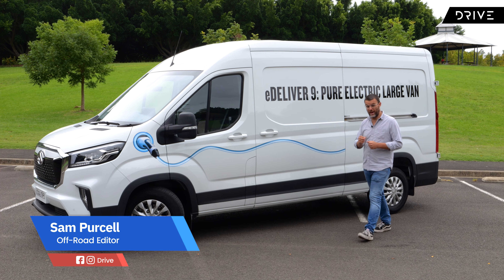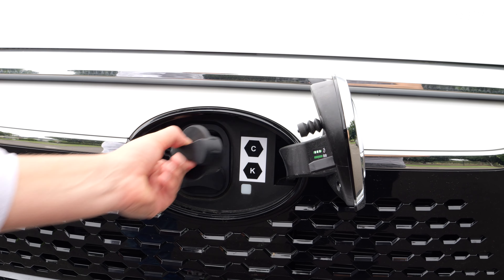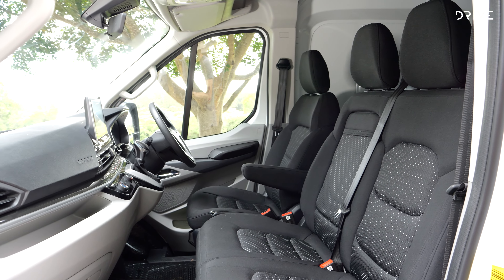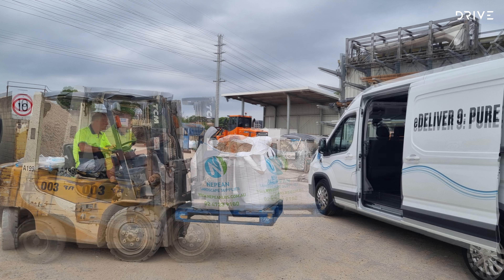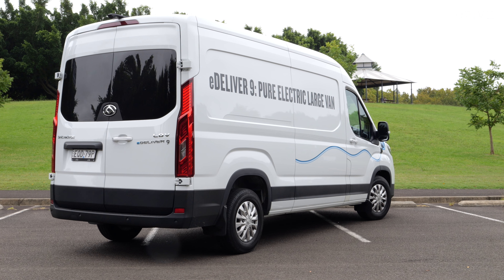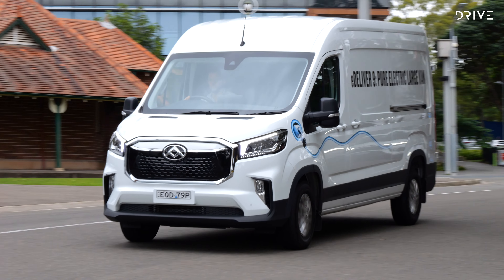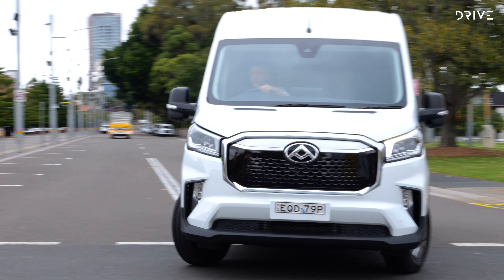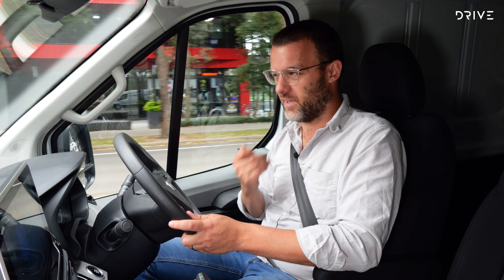Fully Electric Van! 2023 LDV eDeliver 9 Review | Drive.com.au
Does electric power in a large delivery van work? The first to really give this question a shake is the 2023 LDV eDeliver9, a large van with a fully electric powertrain. It might be a pioneer, but does it make sense?

00:00 Introduction
00:50 Price & Specifications
02:40 Front Setas
05:24 Back Load
08:20 Driving
13:20 Charging
15:12 Final thoughts